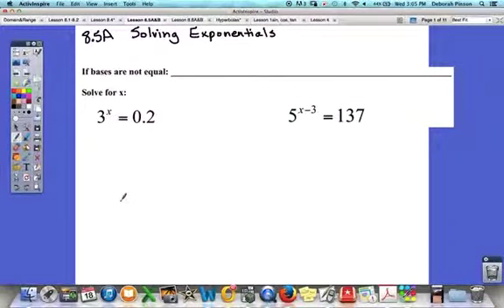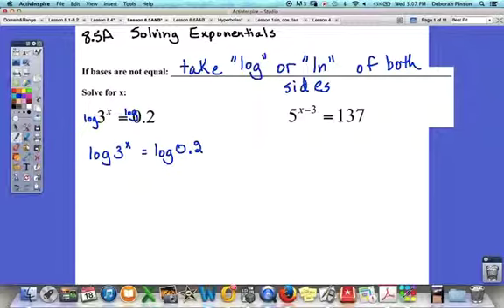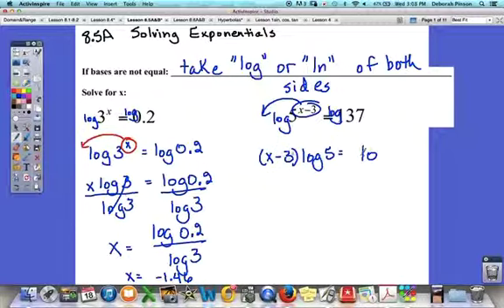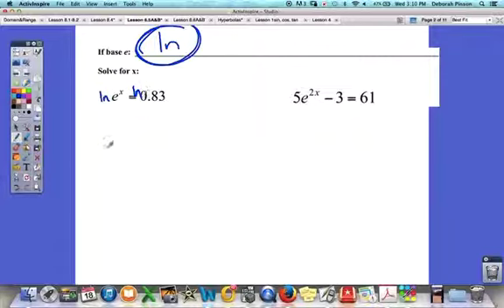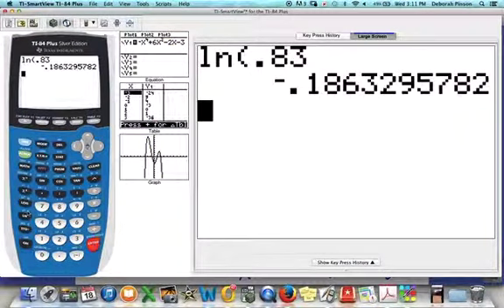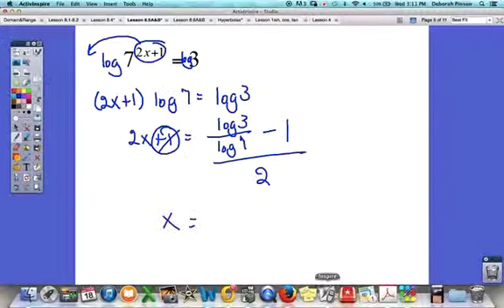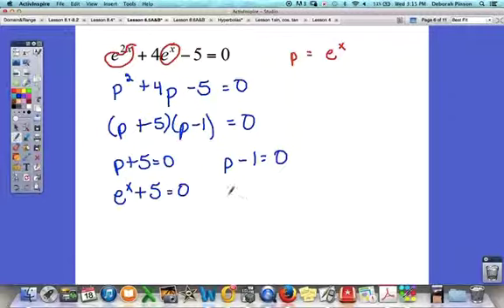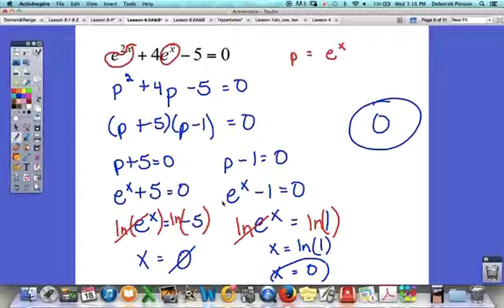Podcast 8 5A